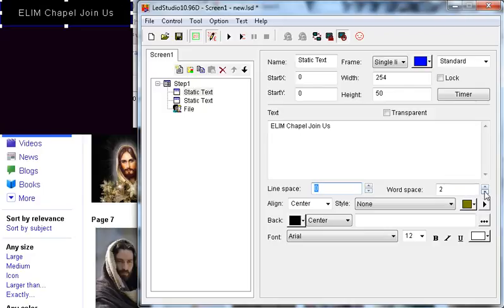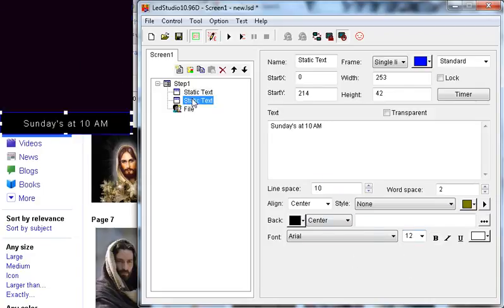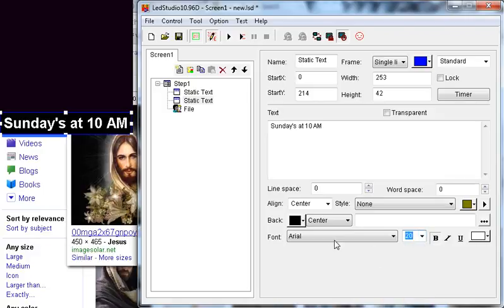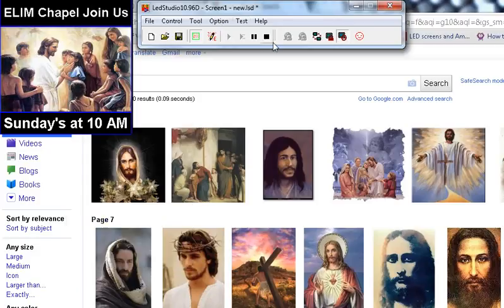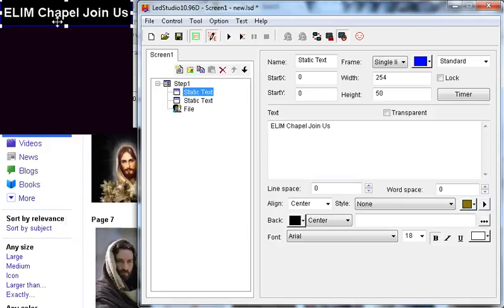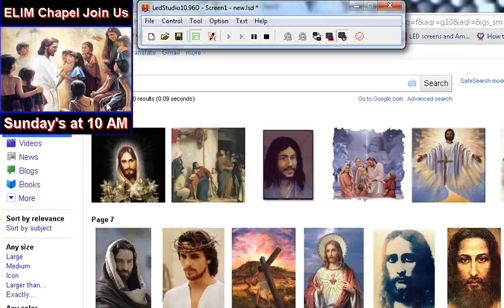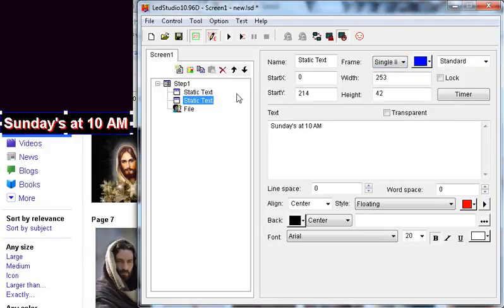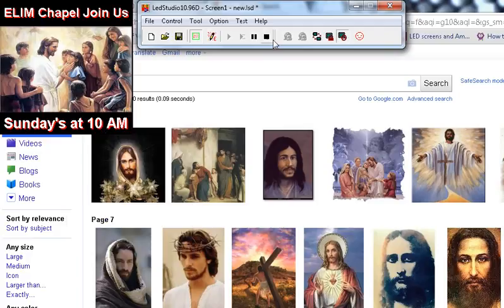Elim Video Basic Screen text edit #3